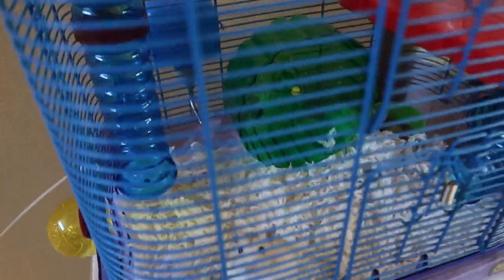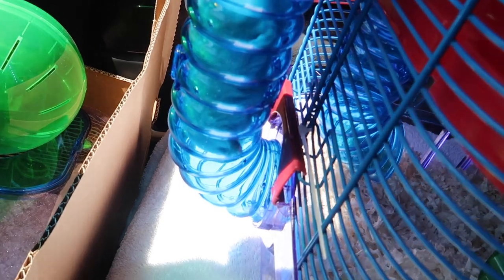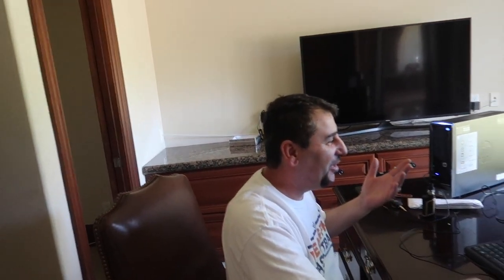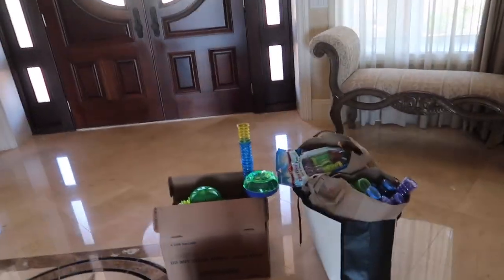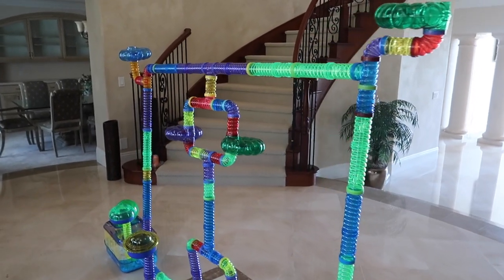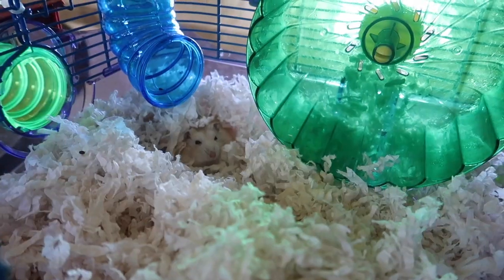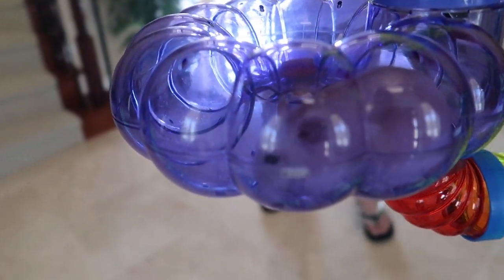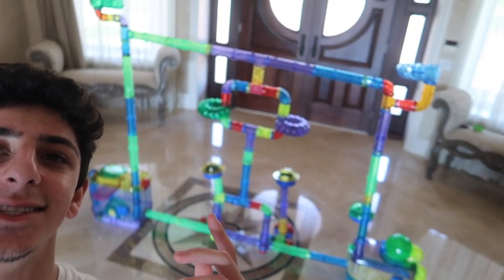BUILDING MY HAMSTER HIS DREAM CAGE: PART 3 (INSANE) | FaZe Rug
THAT WAS SO LIT!!
Like the video for the grand finale of the dream cage for HAMMY!! You guys all love these videos and they're really fun to make! Hope you enjoyed and I hope you guys have an amazing day. Much love

Snapchat - thefazerug (Add me to see how I live my daily life) :D

About FaZe Rug:
Thanks for stopping by my channel! I’m Brian or FaZe Rug. I'm 21 years old and am a director for FaZeClan.